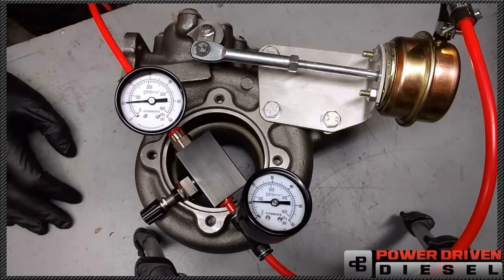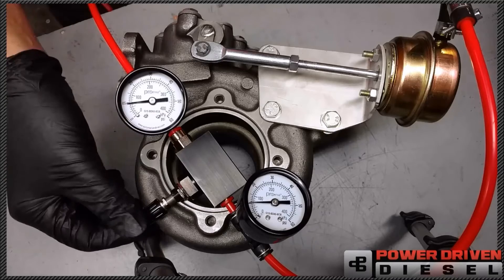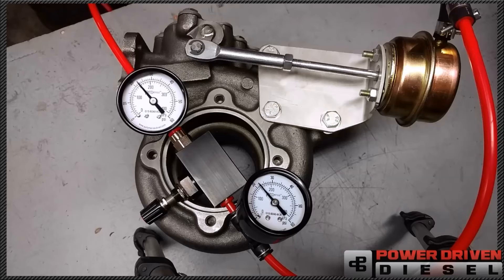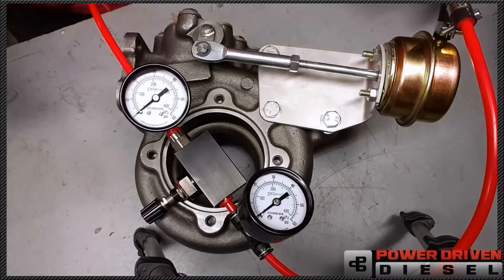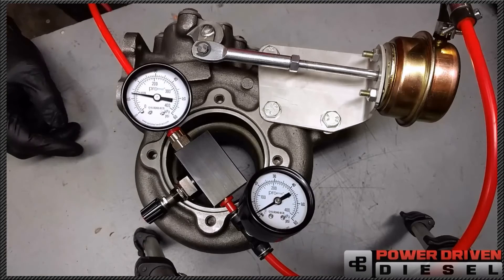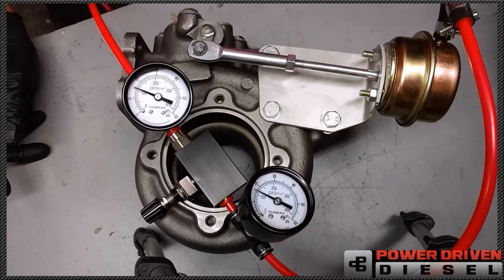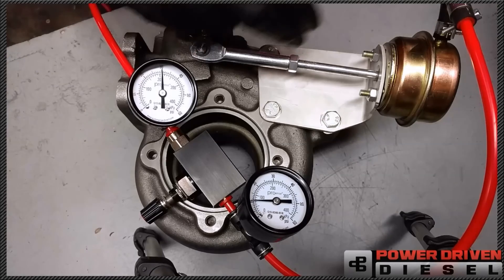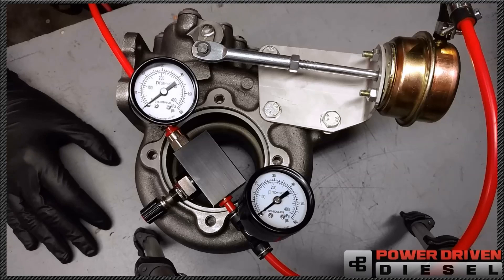Turbo Tuner Part 1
Power Driven Diesel's Turbo Tuner Internal Wastgate Controller Demonstration